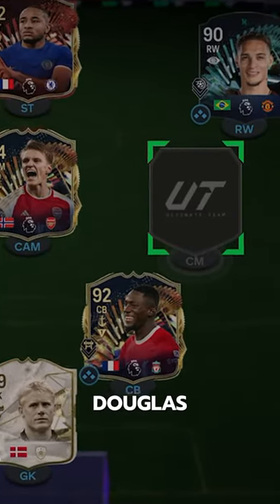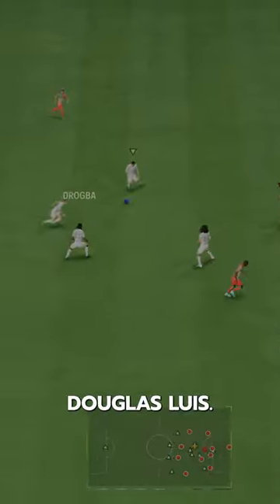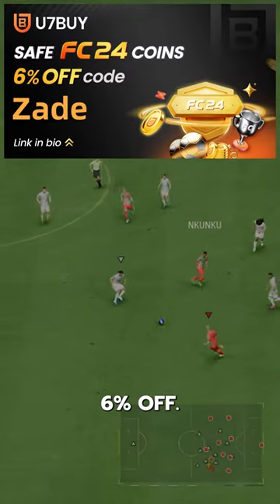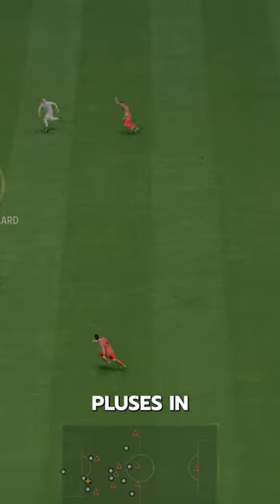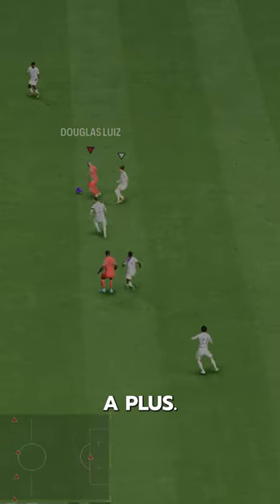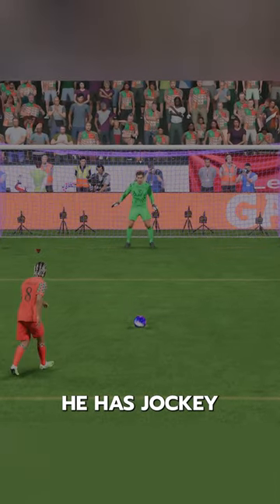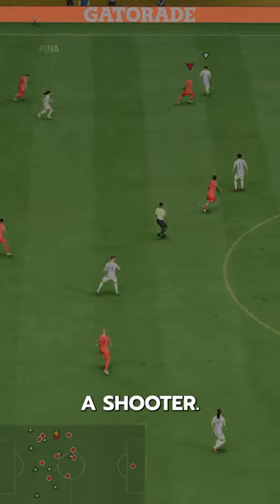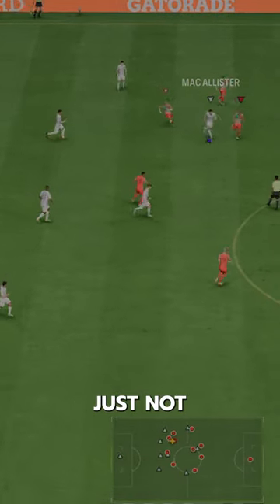91 TOTS Doluglas Luiz OBJ Player Review! / FC24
91 TOTS Doluglas Luiz fc 24